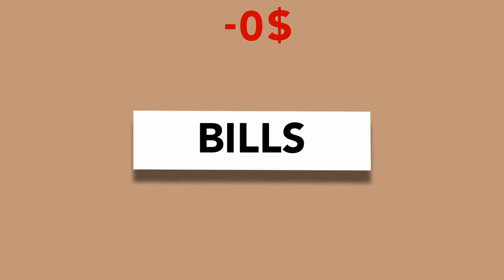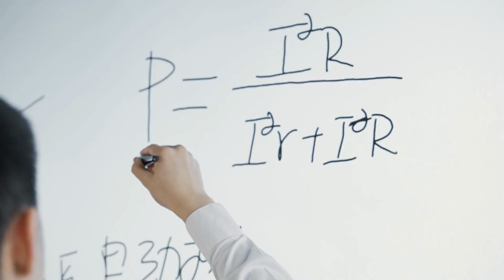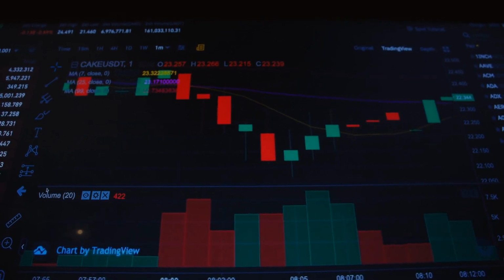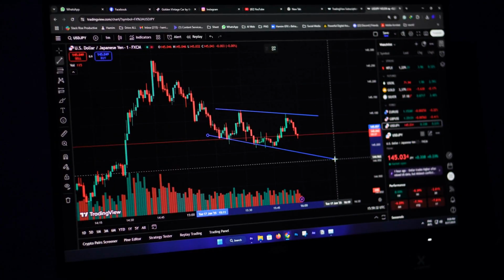FinancialAccounting OP YioY6nY — Ch. 3: Analyzing and Recording Transactions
Chapter 3: Analyzing and Recording Transactions

Part of the full FinancialAccounting OP YioY6nY course.